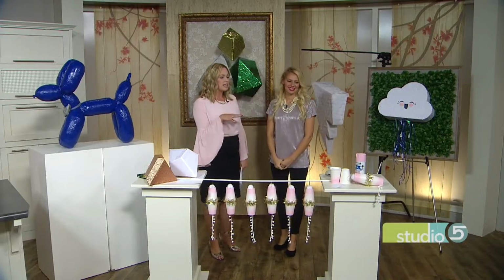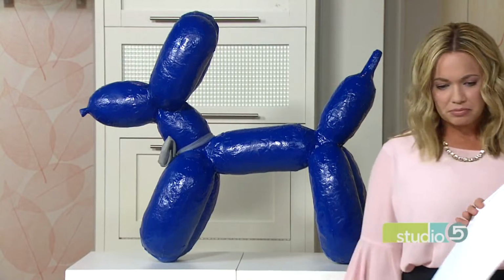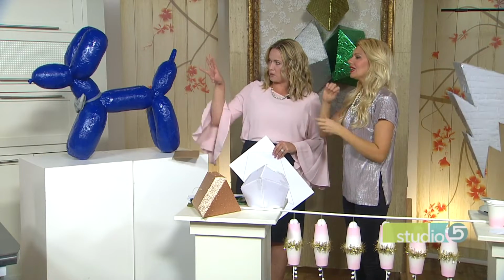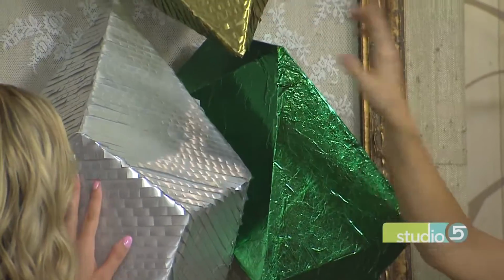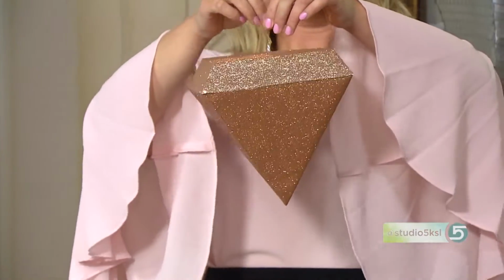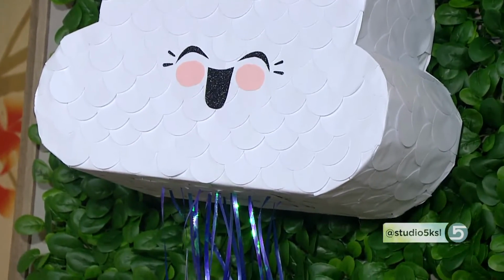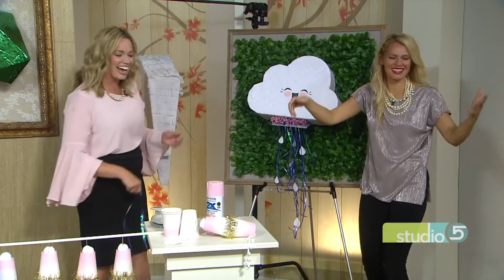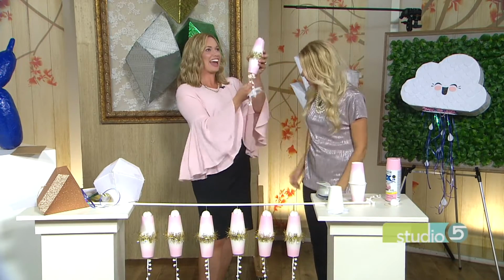DIY Pinatas for Every Skill Level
ORIGINALLY AIRED SEPTEMBER 2017 Every party should have a pinata, and making one yourself doesn't have to be hard!

Celeste Whitney shares four pinata making methods for every skill level.